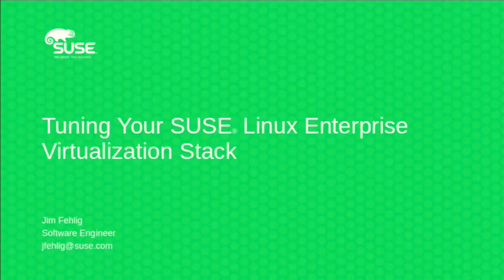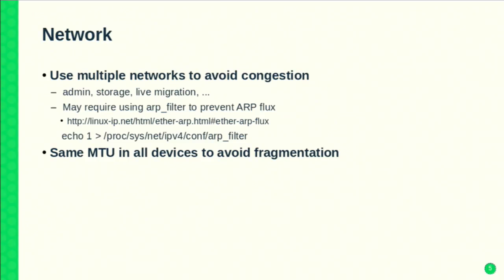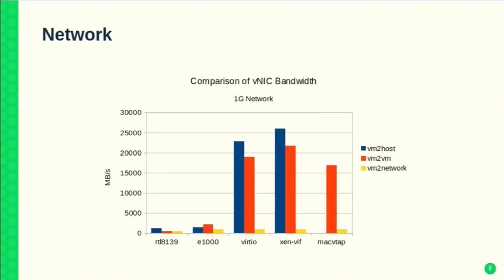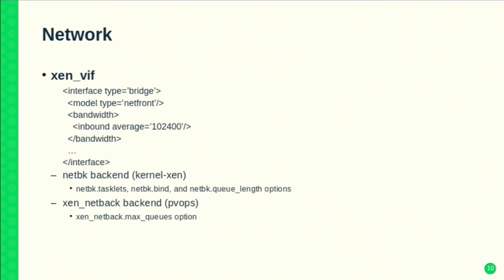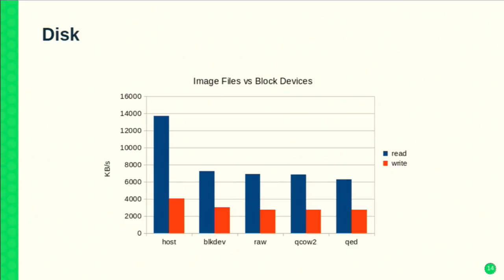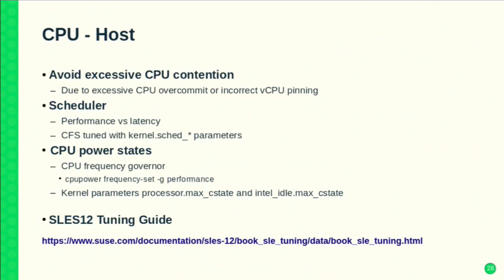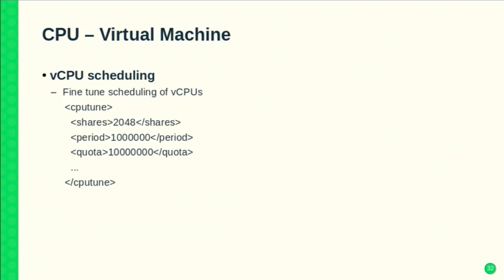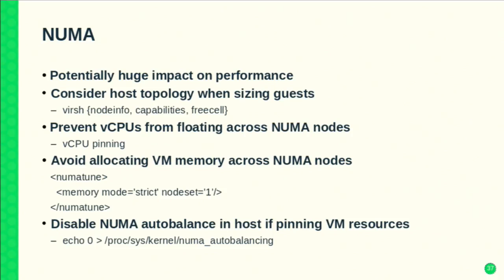TUT90009 Tuning Your SUSE Linux Enterprise Server Virtualization Stack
This Tutorial session was delivered at SUSECON in November 2016, in Washington, DC.
Abstract: Customers and partners are using the KVM and Xen virtualization stacks in SUSE Linux Enterprise Server to satisfy diverse use-cases. A few of the more popular ones include consolidation, high availability, cloud compute resources and big data.

This session discusses the plethora of tuning mechanisms to be considered when optimizing the implementation of your use-case. Tuning controls for virtual network and block devices, virtual CPUs, host memory resources, physical and virtual NUMA resources will be presented and analyzed, along with their impact on the system.

Tuning an implementation requires the ability to observe the system performance. The session will also include a discussion of the monitoring capabilities available in the SUSE Linux Enterprise Server virtualization management tools.